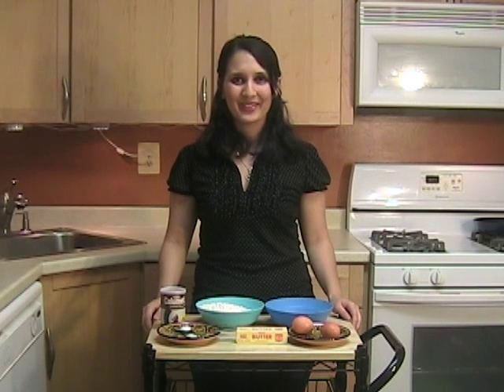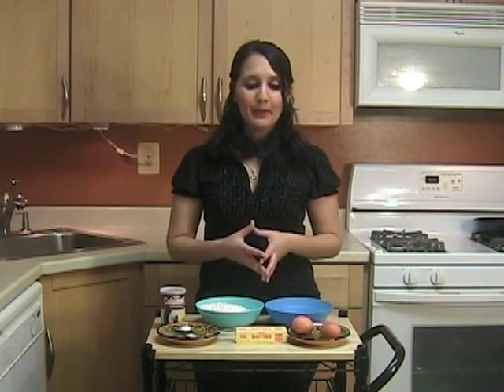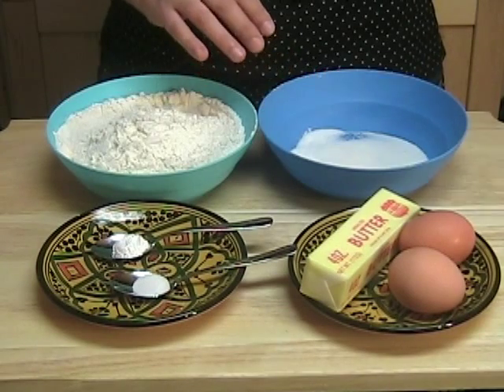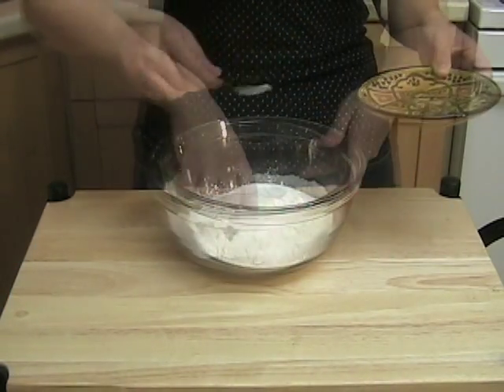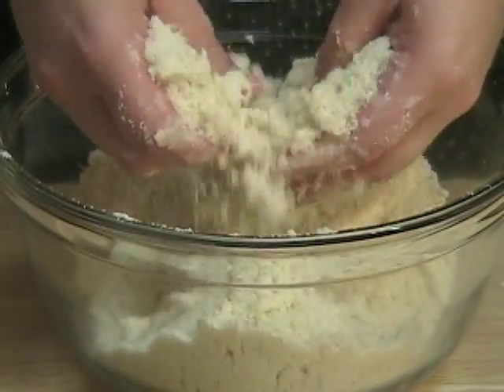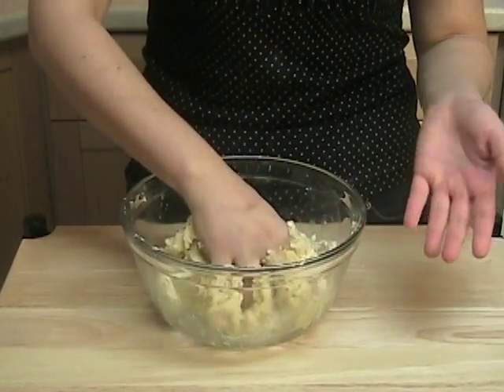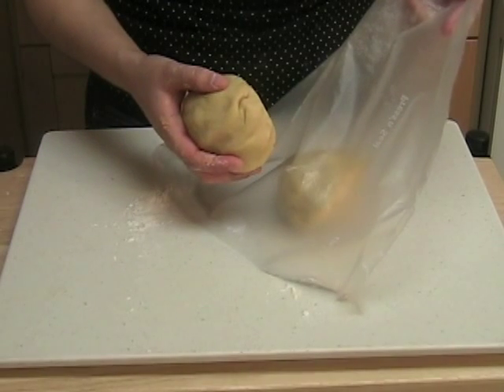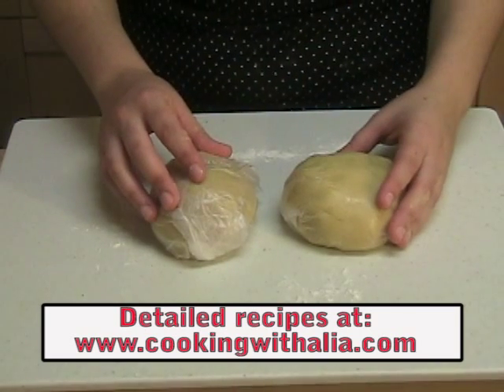Sweet Dough Recipe (Pâte Sucrée) - CookingWithAlia - Episode 24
How to make sweet dough which is the base of many French pies and tartes.